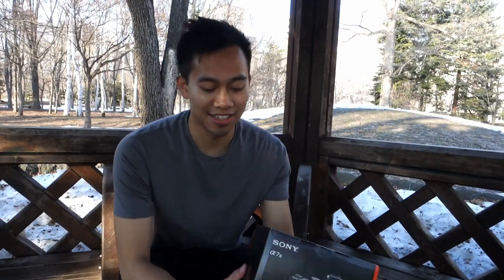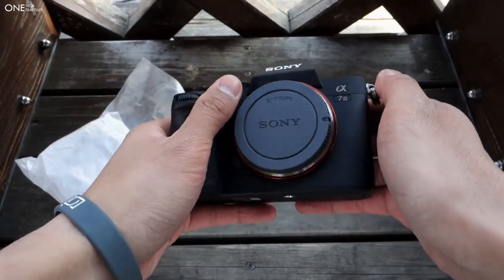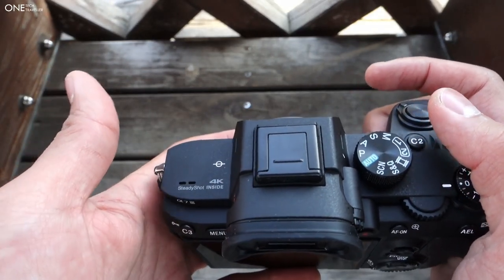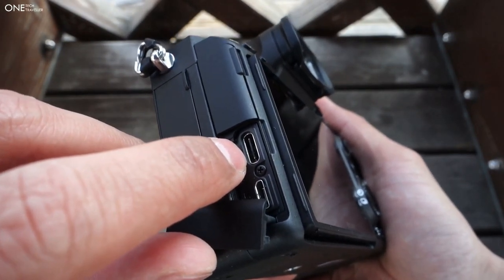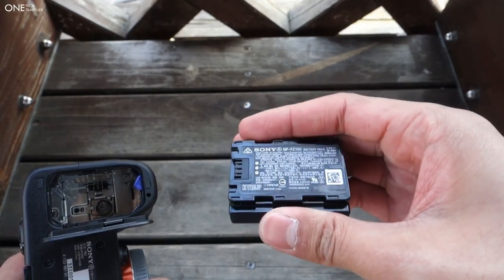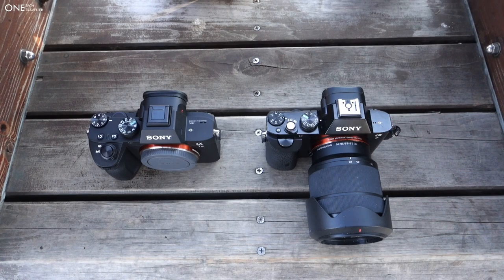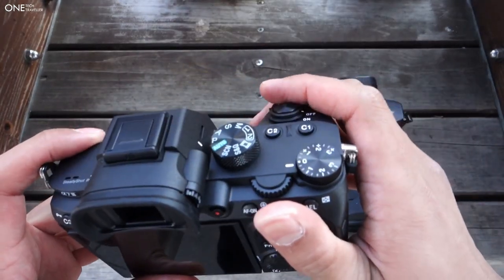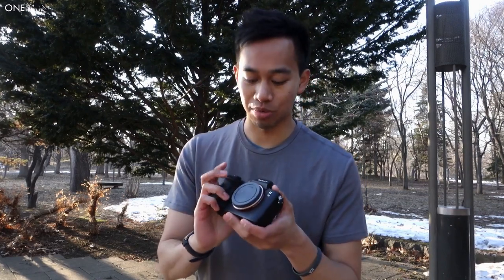Sony A7 III Unboxing & Comparing Original A7 Hardware